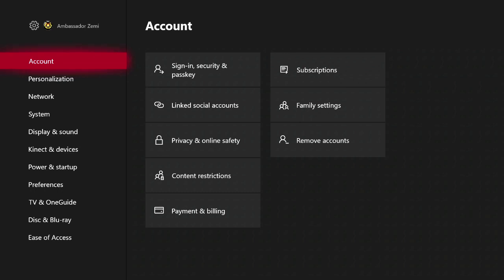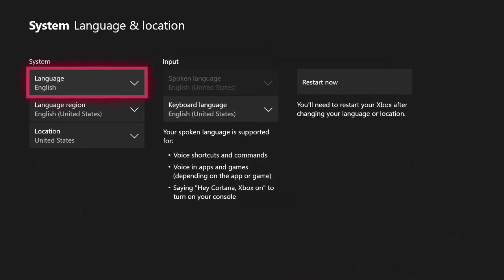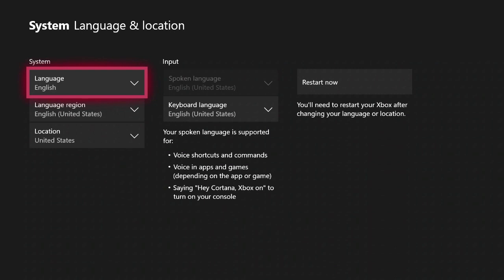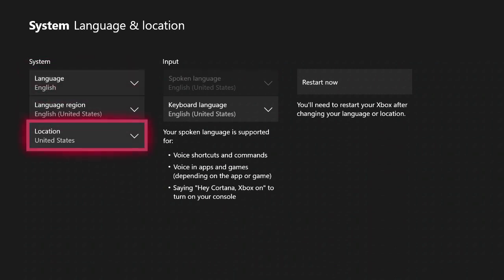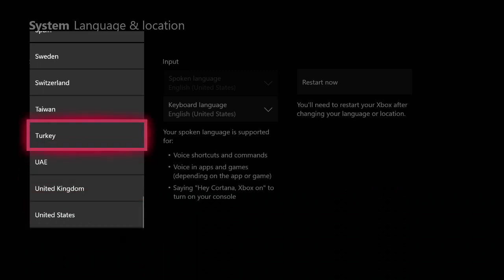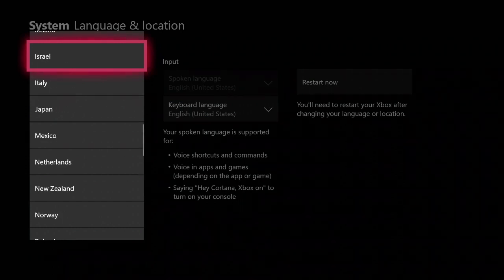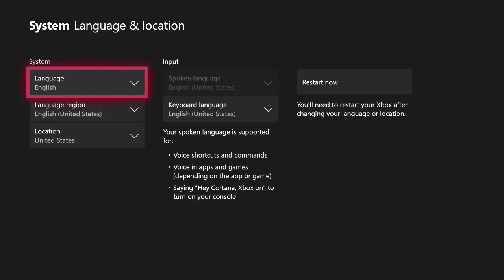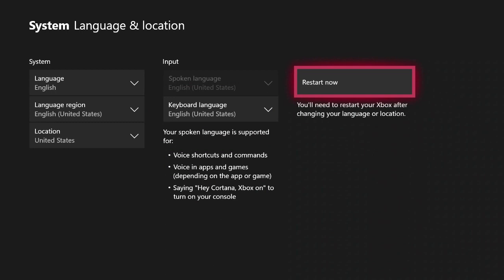How to Change Your Language and Location on Your Xbox One Console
In this video, I show you How to Change Your Language and Location or Region on Your Xbox One Console.

Feel like helping other Xbox players and getting more involved in the xbox community. Check out the xbox ambassador program!!!

Title: How to Change Your Language and Location on Your Xbox One Console